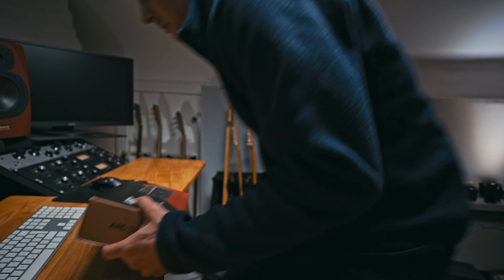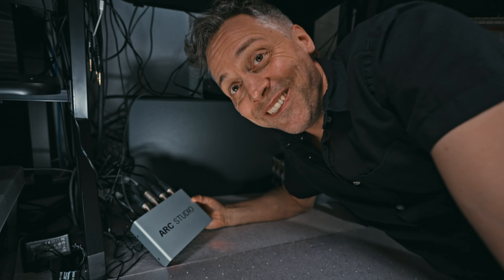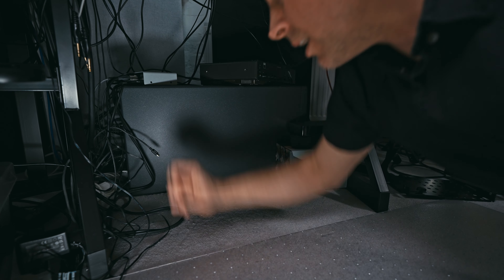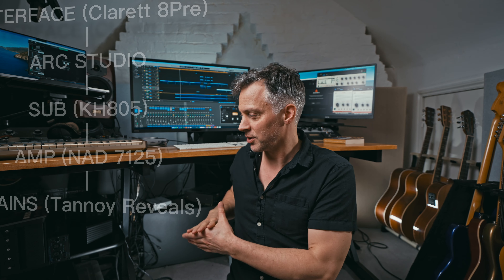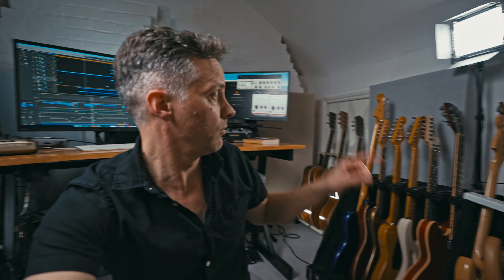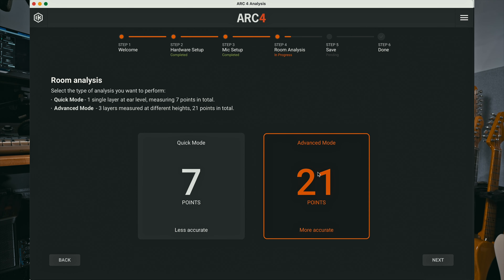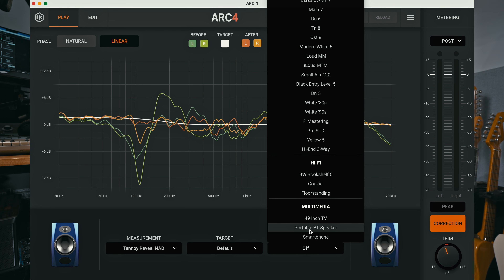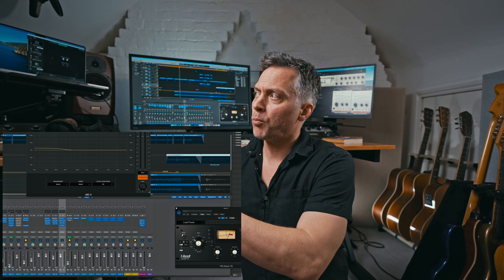NEW room correction product VS horrid monitoring setup - ARC Studio hardware speaker correction!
My Neumann KH120a speakers are both being repaired. When IK Multimedia offered to send over their new room correction solution I was forced to dig out my old Tannoy Reveals and get the old hifi amp out of my mum's garage to give it a spin.